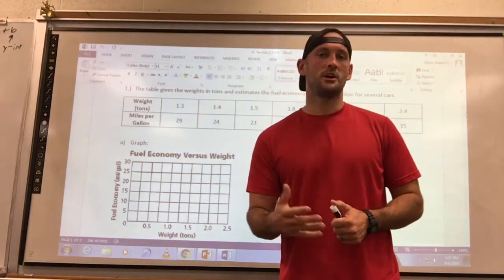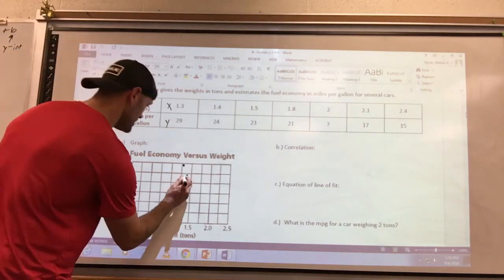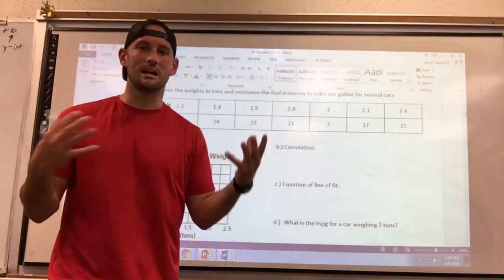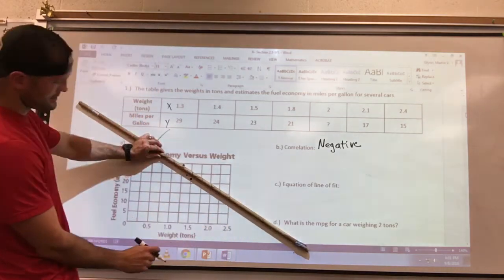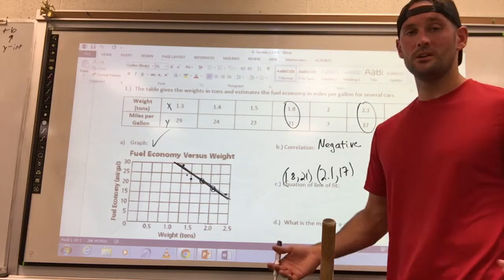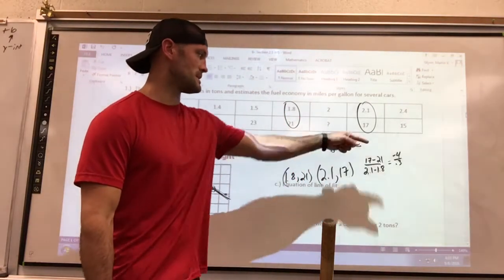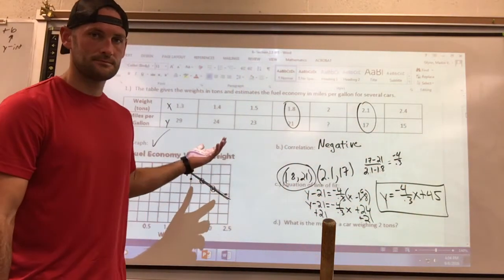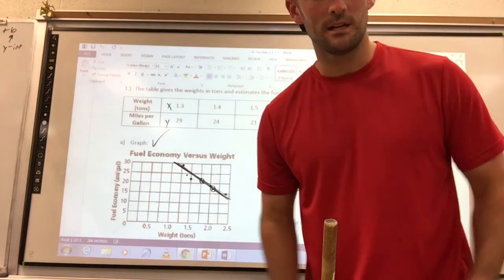Scatter plots, correlations, and lines of best fit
Scatter plots, correlation, and line of best fit